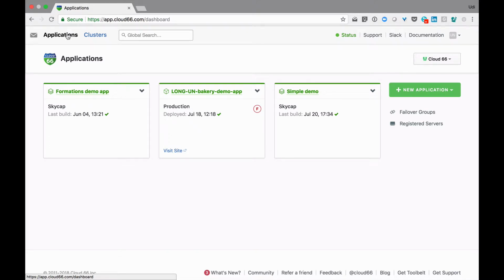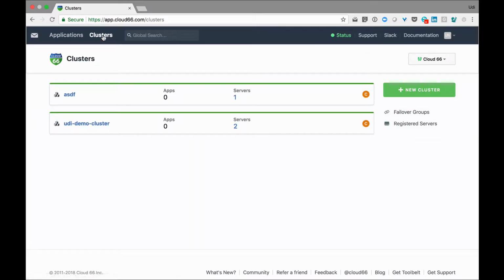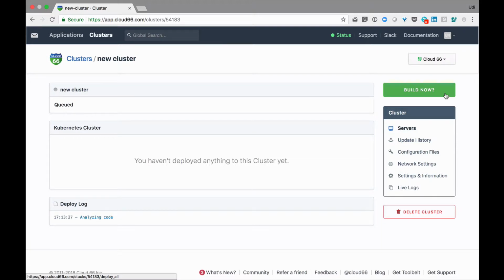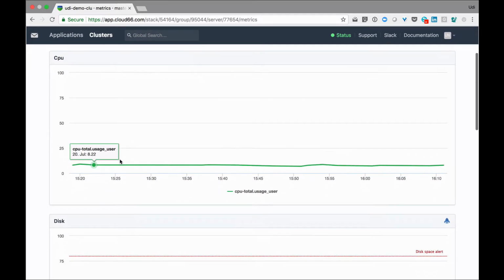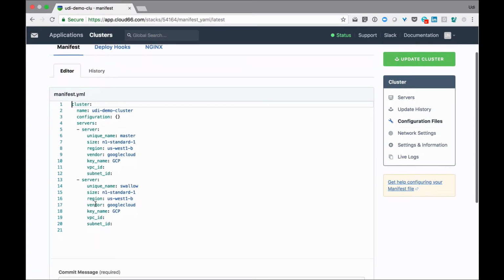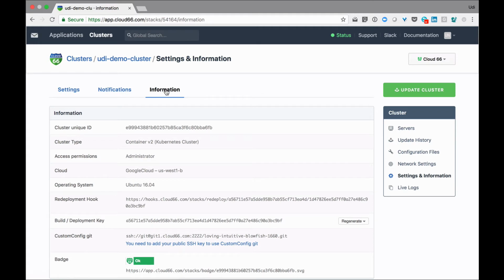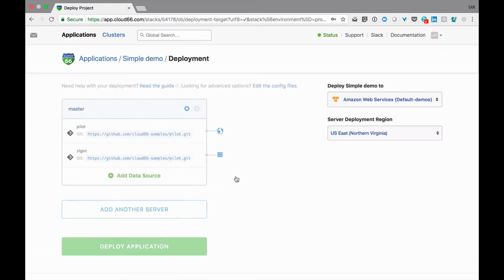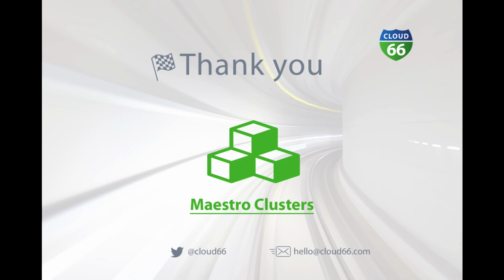Demo: Intro to Maestro Clusters from Cloud 66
Maestro Clusters make the building and management of container stacks simpler and faster, while significantly reducing your cloud bills.